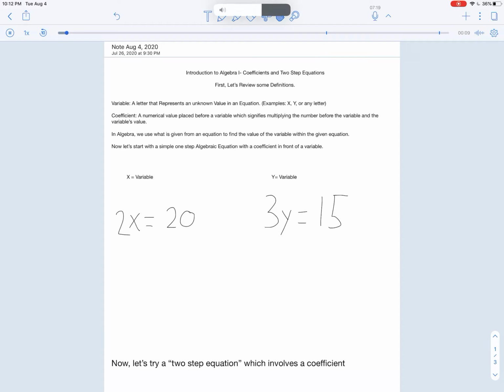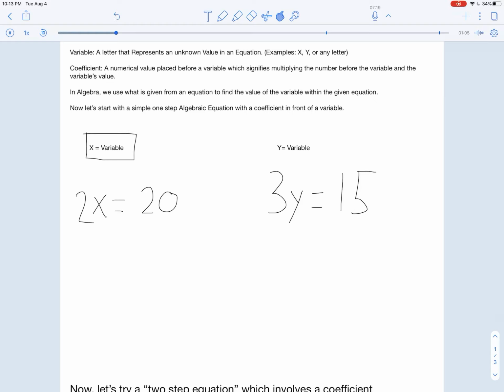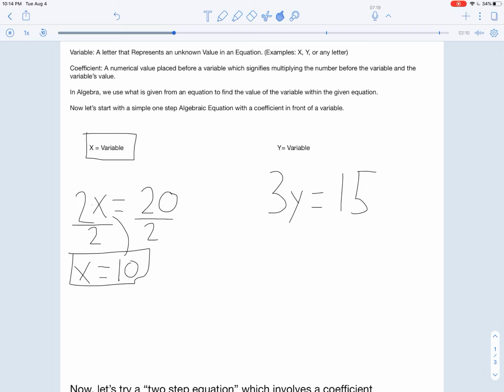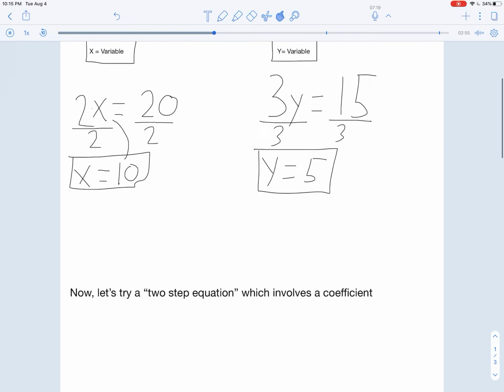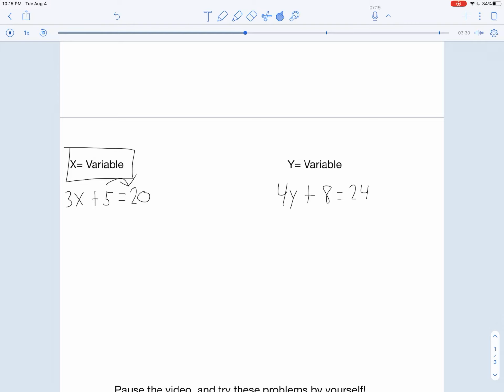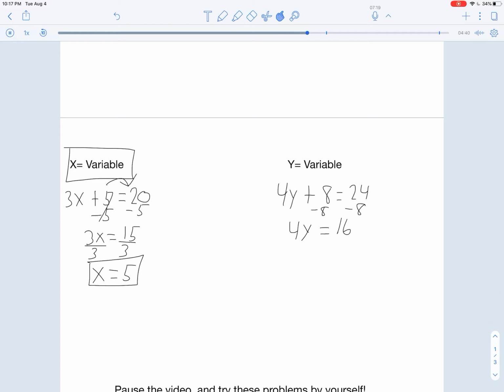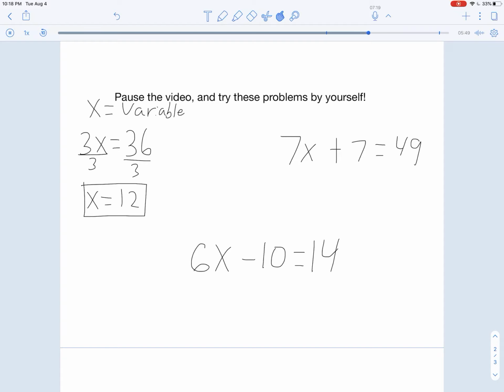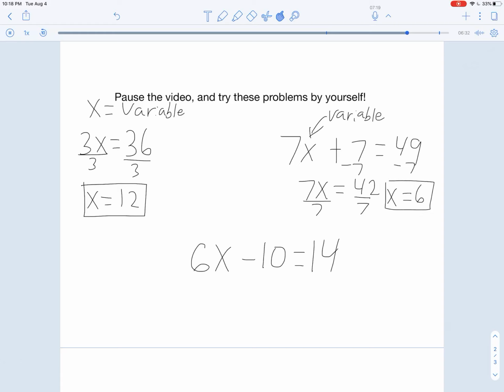Algebra 1 Introduction- Coefficients and Two Step Equations- Episode 2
Made in association with Campagna Academy.